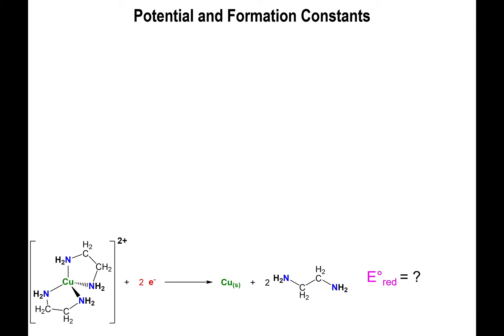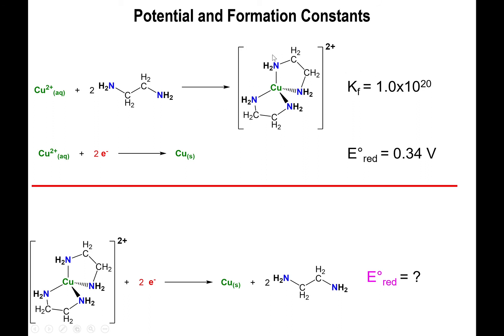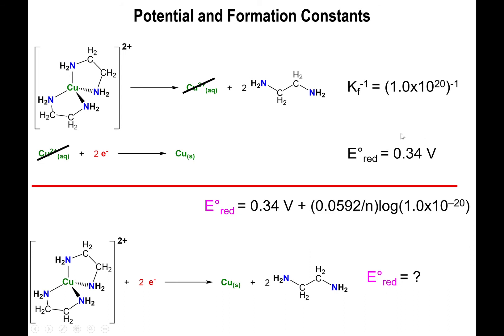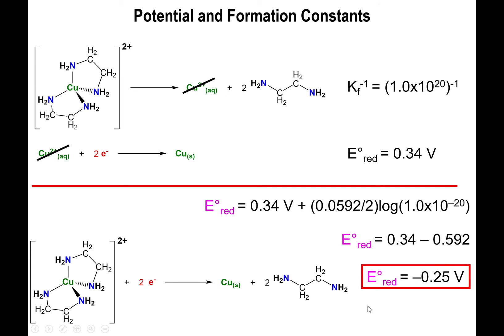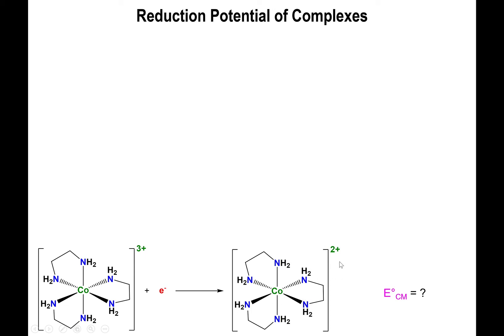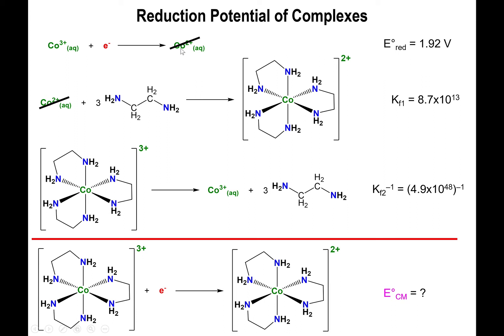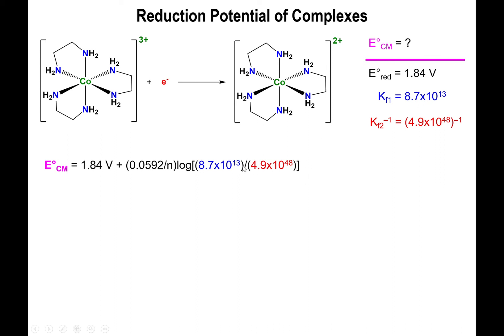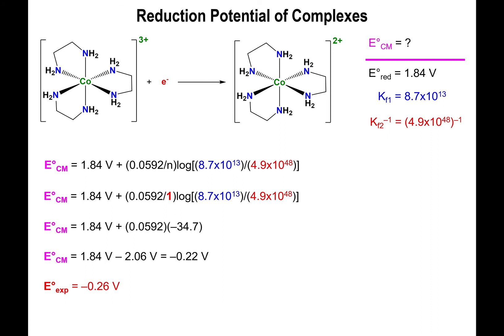Lec20 - Reduction Potentials of Metal Complexes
In this video we use the relationship of the electrode potential and the equilibrium constant to derive the reduction potential of metal complexes (coordinative covalent compounds) using a simple Hess' law cycle.